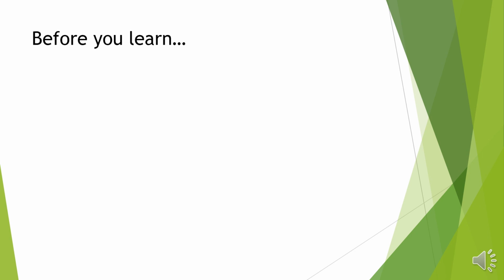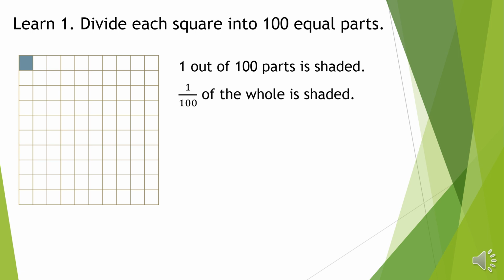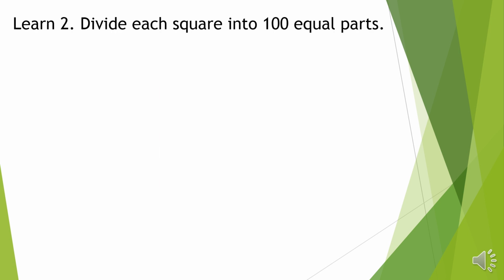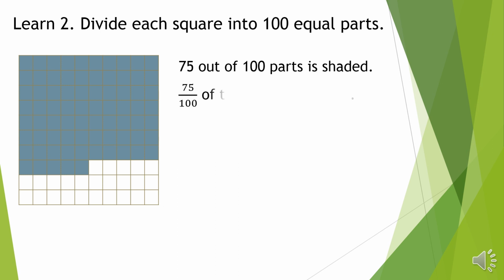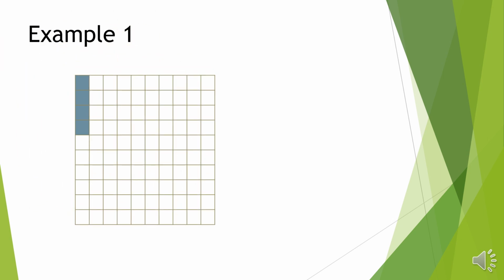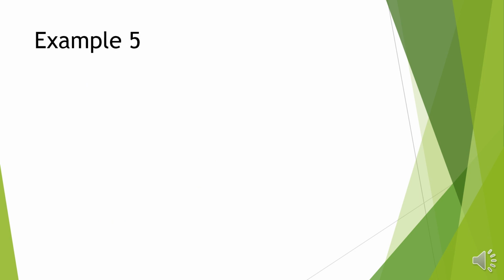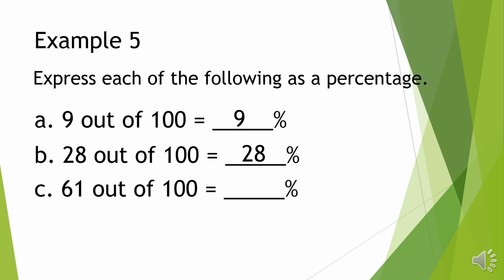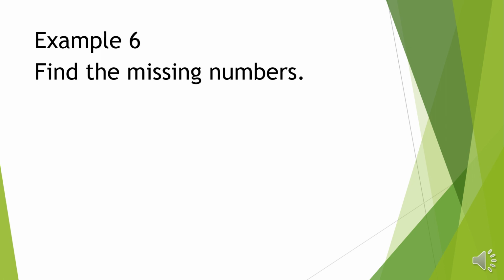Grade 5 Mathematics Subject: Chapter 10, Lesson 1: Percent , Pupils book pages 49-51